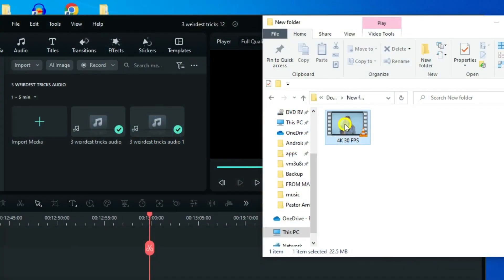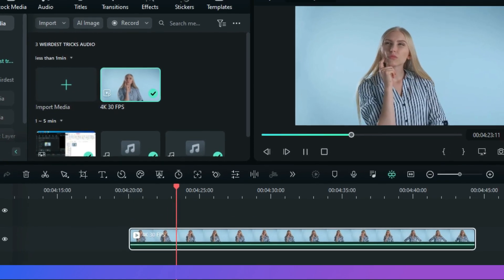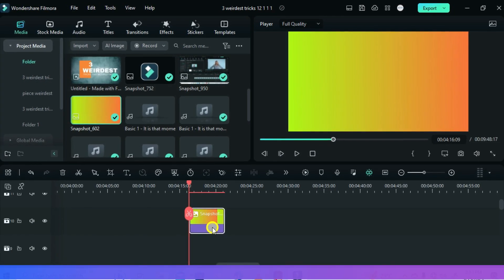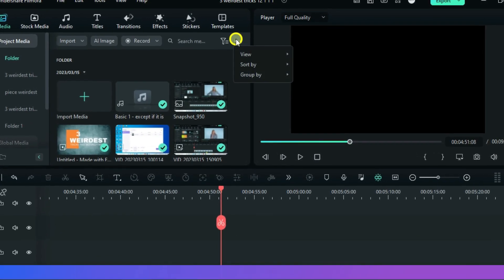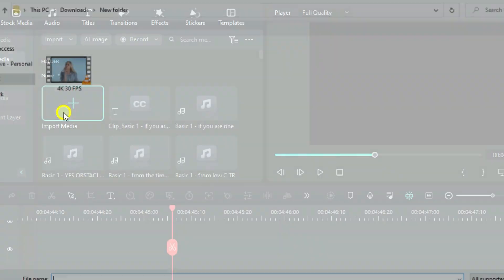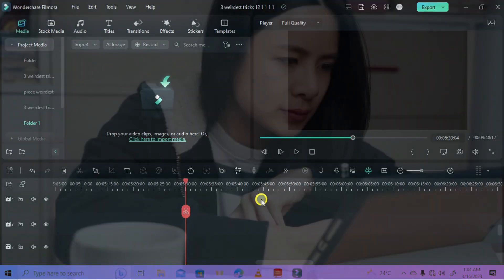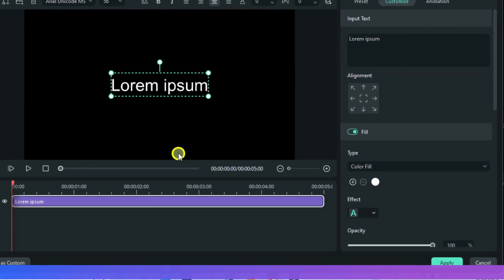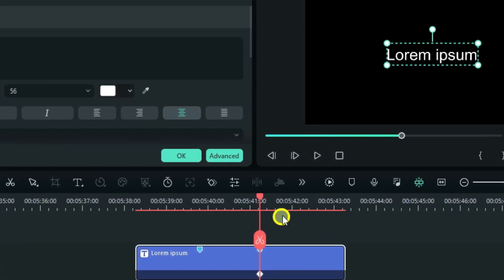Formal Editors will Never tell you these 3 tricks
hello friends, welcome to the channel, today i'm back with a strange title of weird or informal tricks to use in filmora 12!

Video chapters:
0:00 intro
0:34 Solving rendering issue
1:45 Find the missing import easy
3:10 Adding markers
Image(s) Used Attribution: